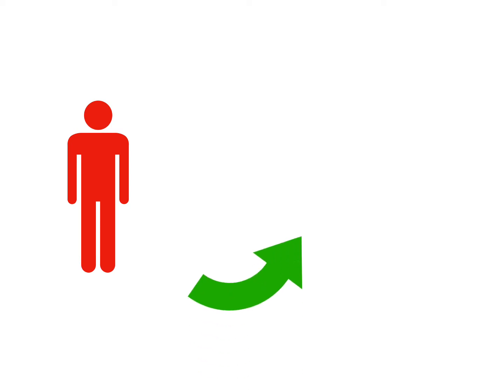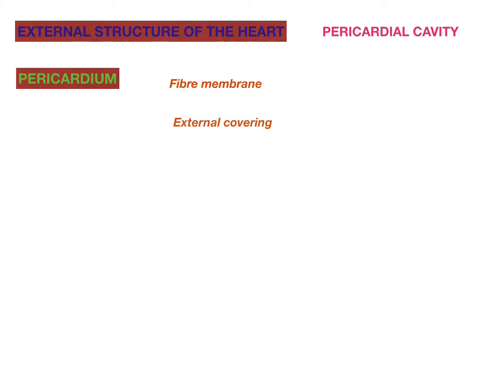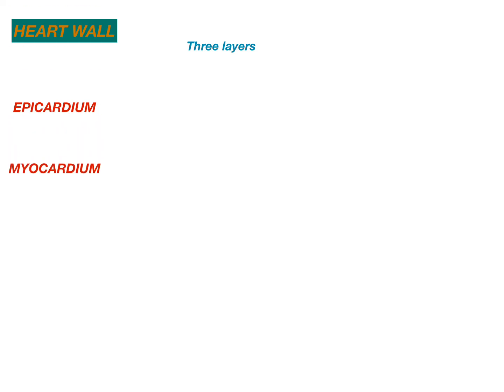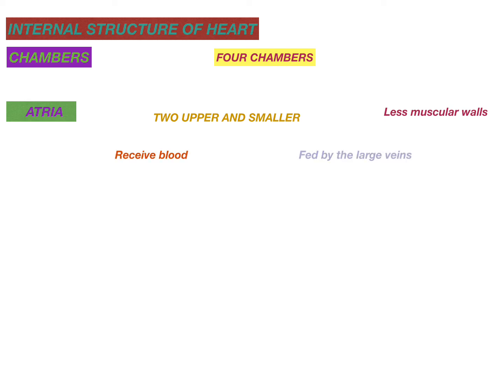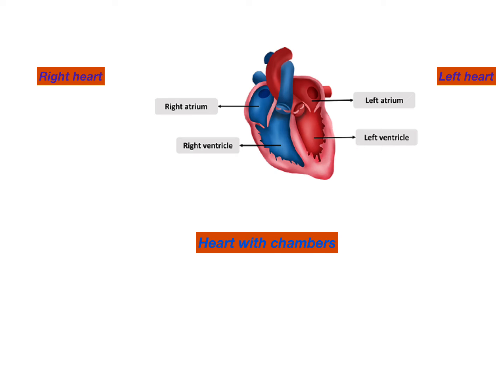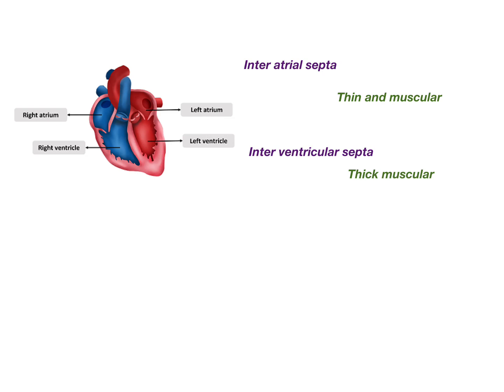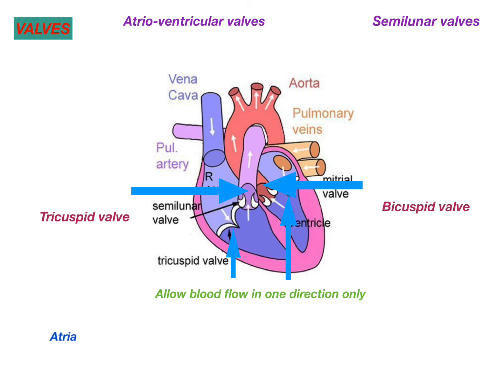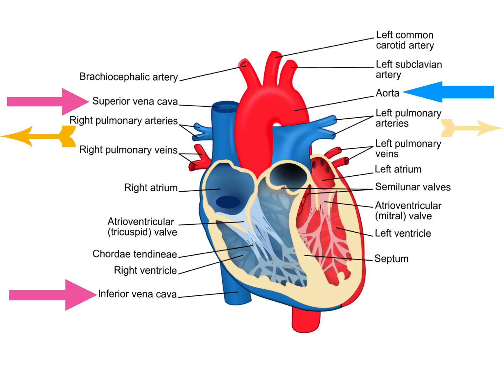STRUCTURE OF HUMAN HEART | SCIENCE MADE EASY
Welcome to Science made easy
                     This video will help you in understanding about structure of the heart. It covers the topics like origin, position, function, external and internal structure of the heart.